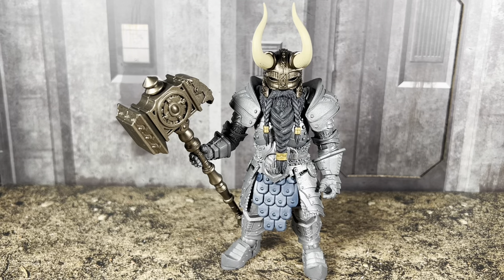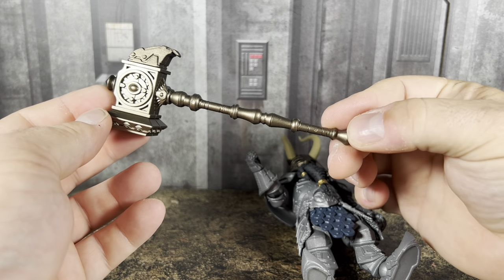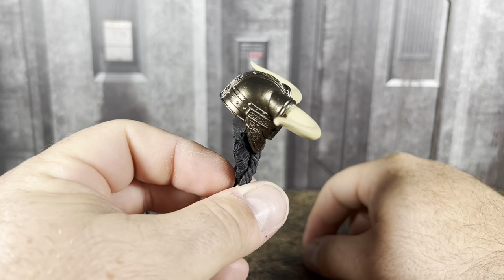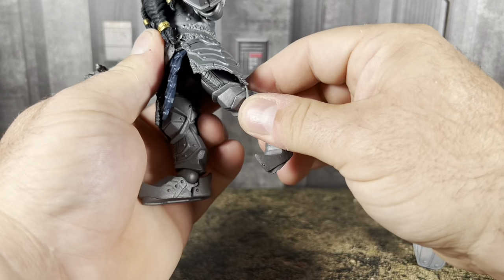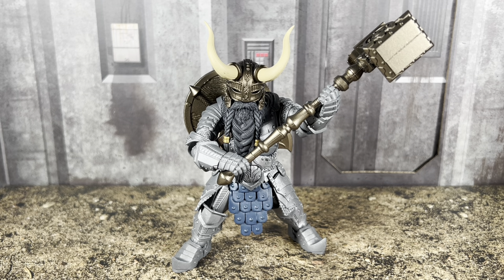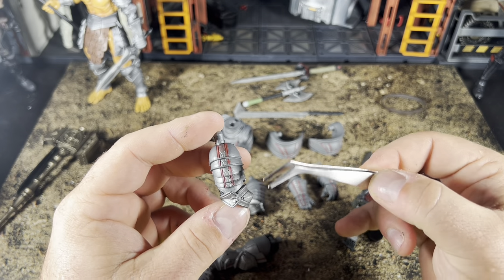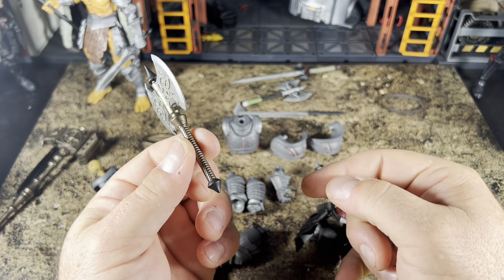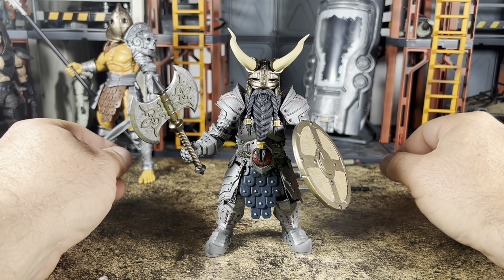Mythic Legions Deluxe DWARF Legion Builder